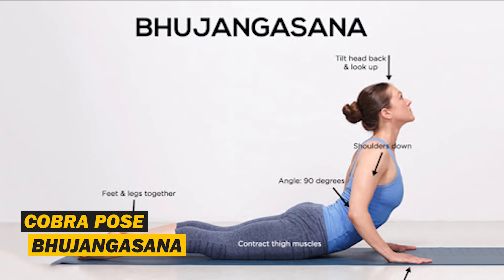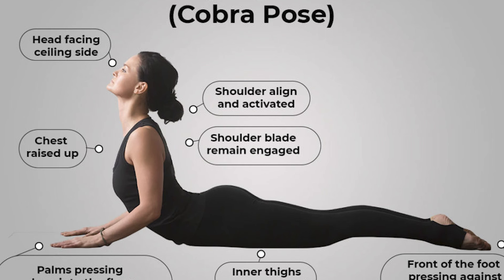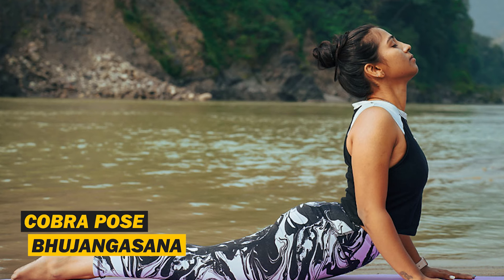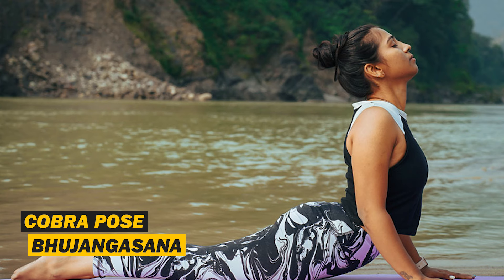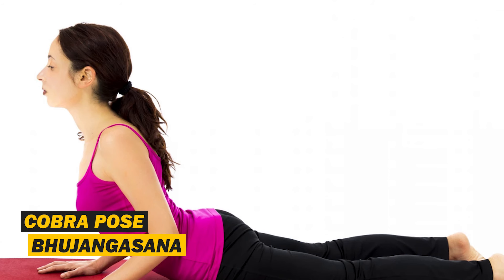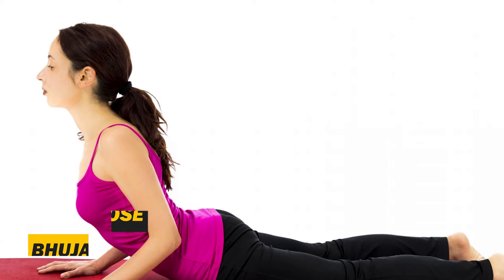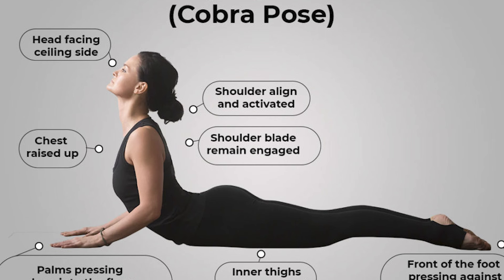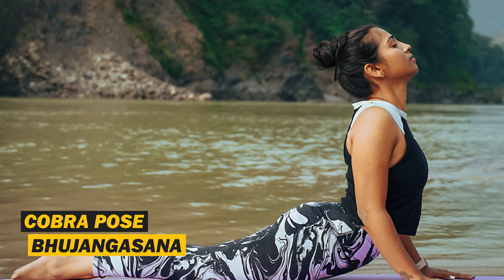Mobility | Min Full Body Stretch - Mindful Movement with Selina Yoga